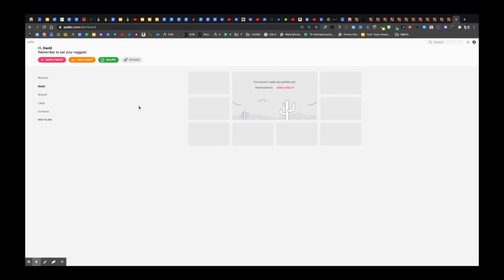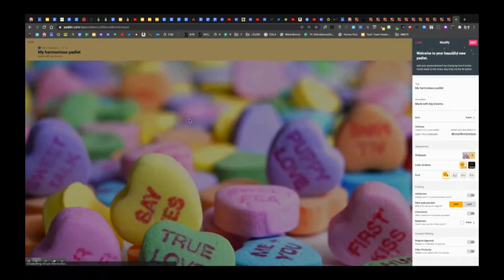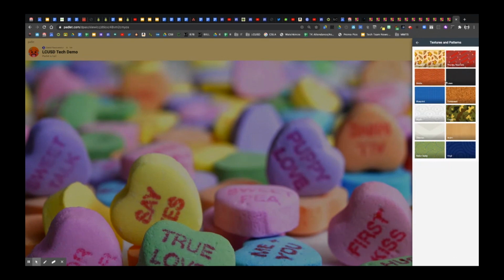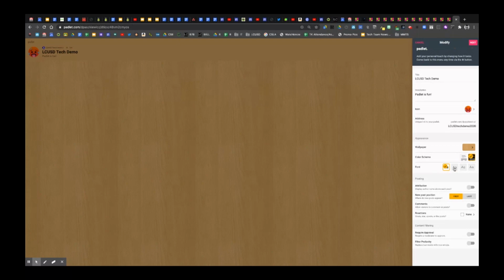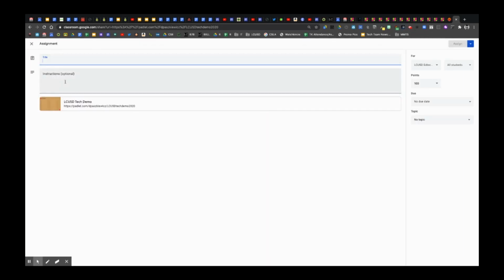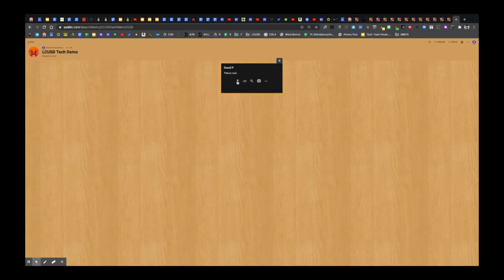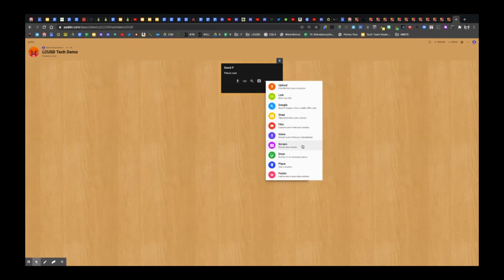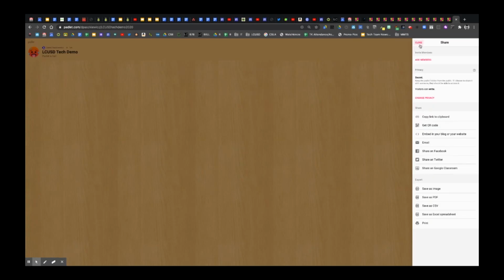Totally Cool Tech Tool: Padlet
Padlet is a great way to get feedback from students--think of it as an online corkboard to post sticky notes, a gallery wall, or a place for all students--both outgoing and shy and everyone in between--to post their thoughts, insights and creations.